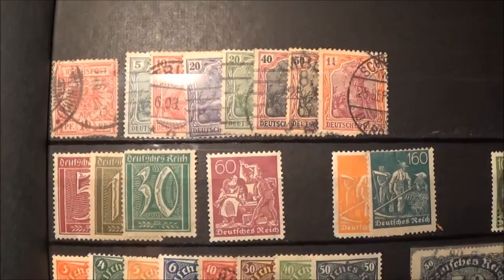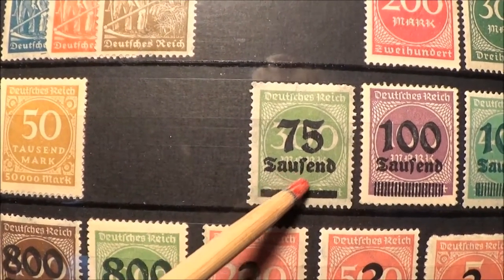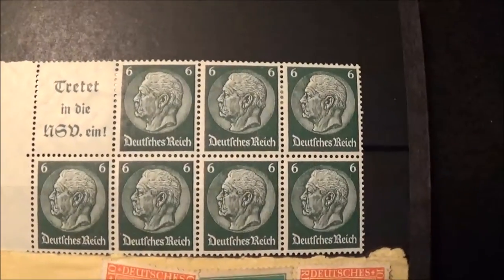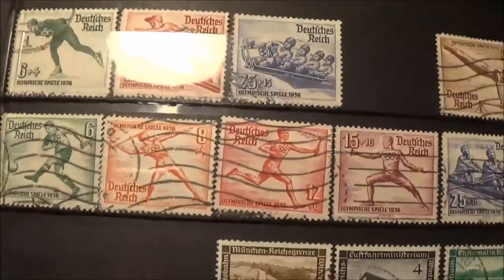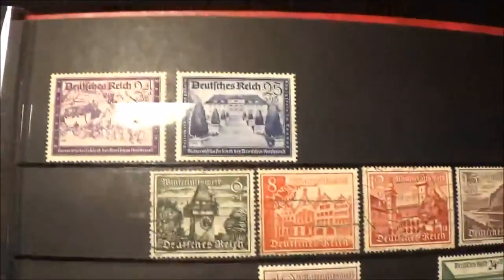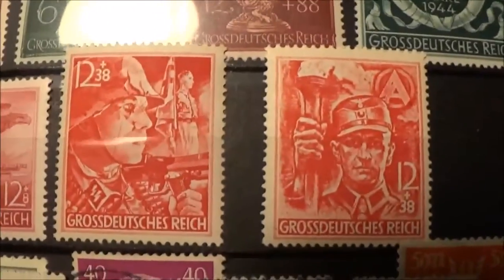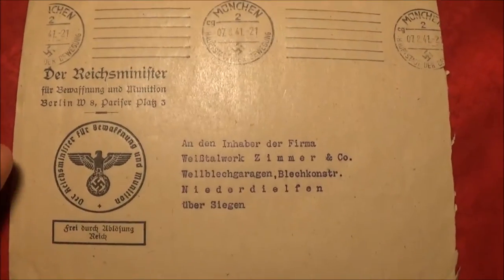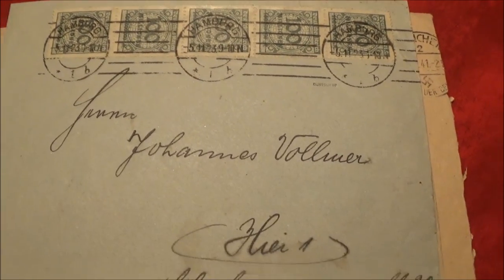History of Germany In Postage Stamps - 1920s to 1945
The German postage stamps from the early 1920s to 1945 tell a story. You can see from what is on these stamps what was happening at the time, they show a progression in history as well as how Nazi propaganda made its way even into the postage stamps used in every day life.

This is for historical purposes only, I do not condone anything that the Nazi regime did but I find these stamps to be kind of fascinating with respect to how they tell a story and are in some ways a historical record of a terrible time in modern history which I hope will never repeat itself.